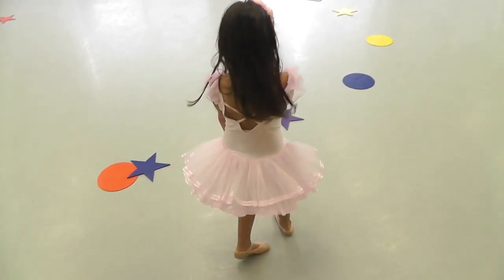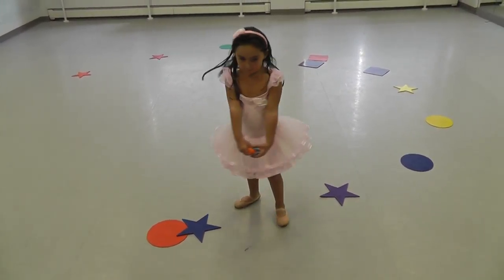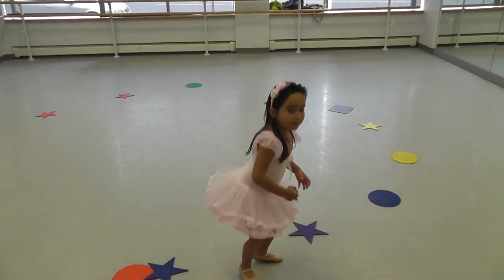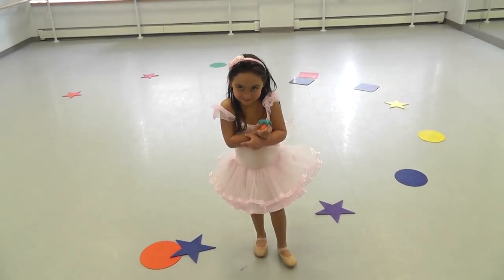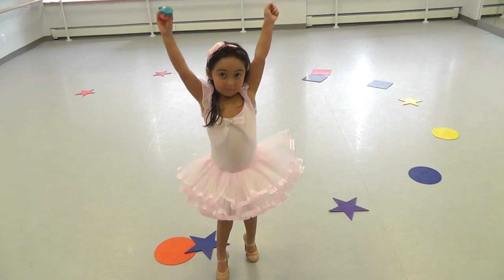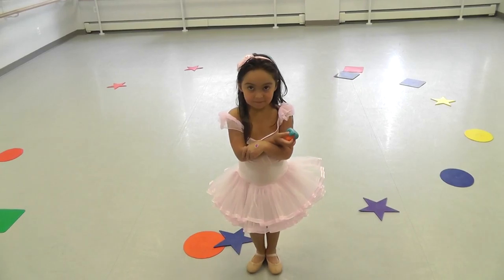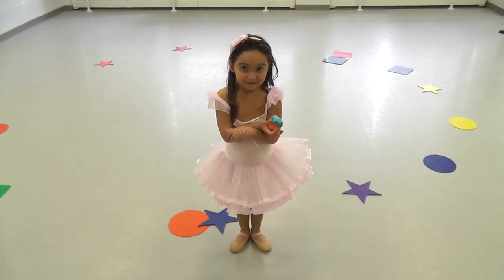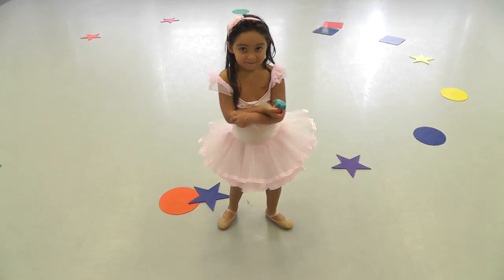On Parisa's birthday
Shadowing Artemis in the Blue Room - she shows me yoga, counting, and sorting